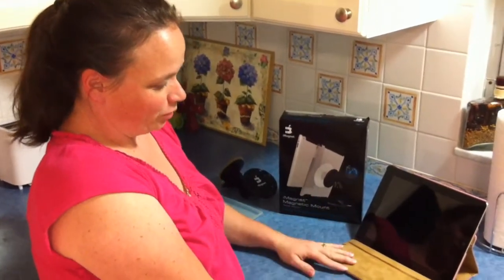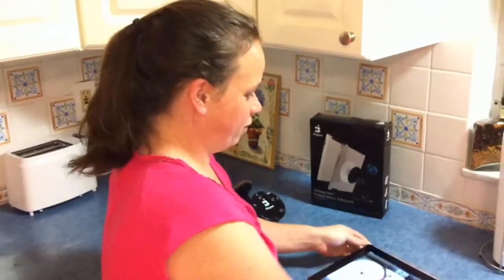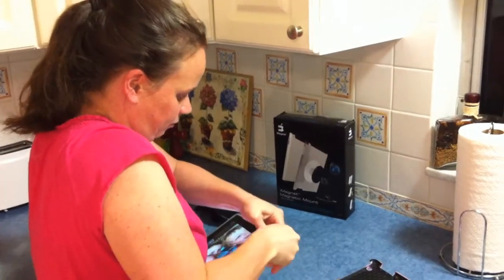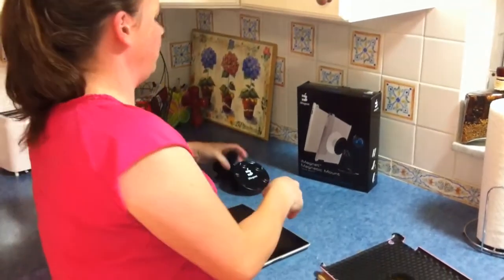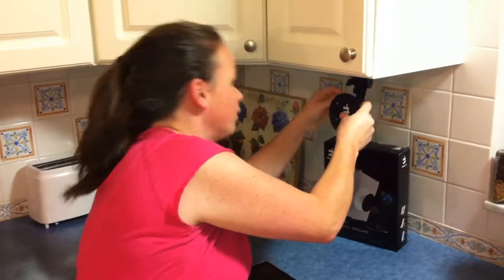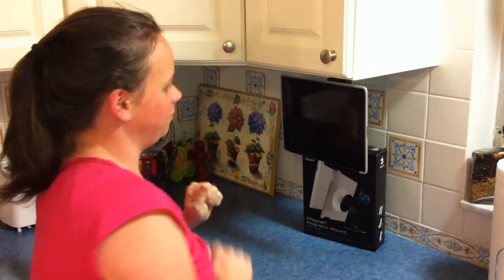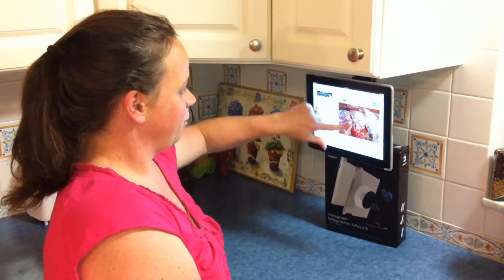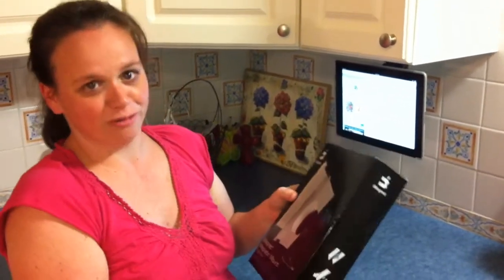iMagnet review for Savingyoudinero.com